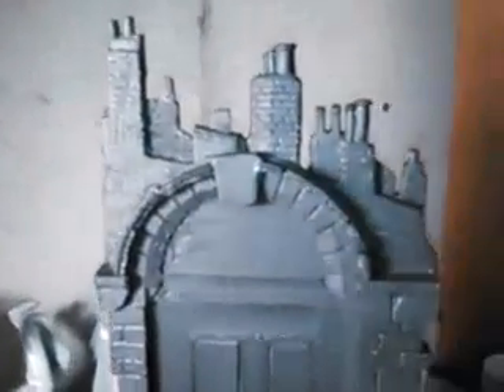London after midnight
London after midnight  model kit